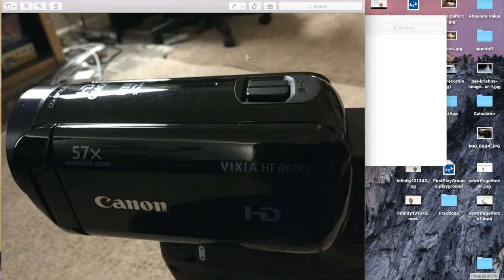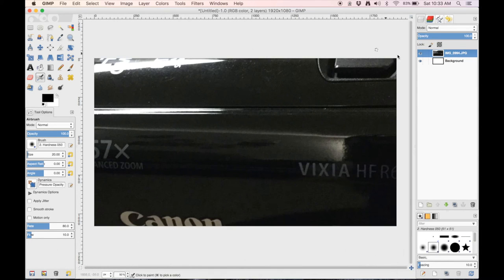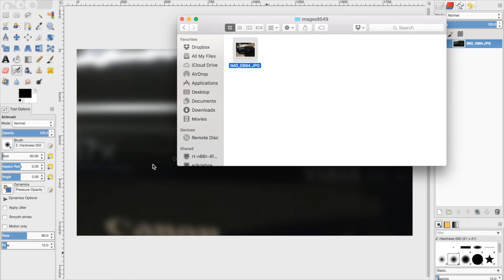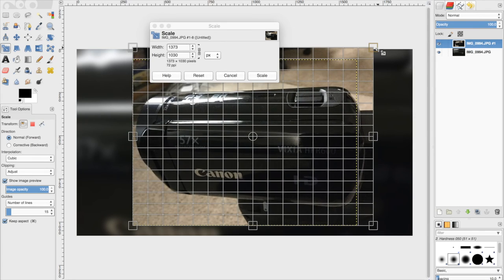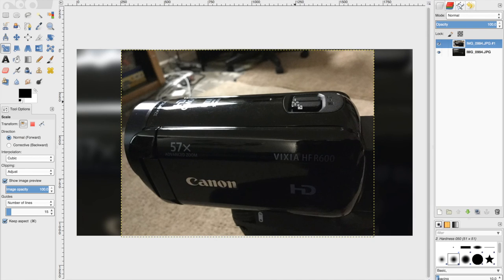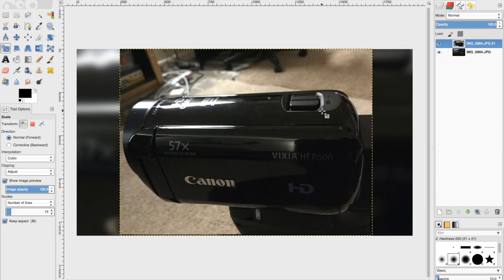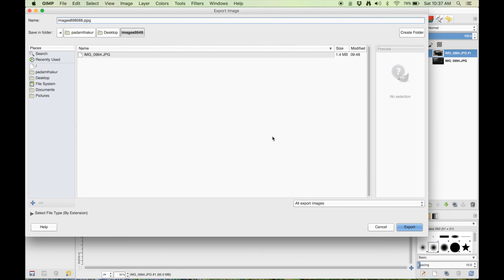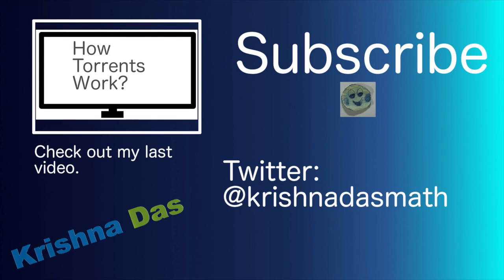How to Add a Blurred Border to a Different Aspect Ratio Image in GIMP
This video would show you how to add a blurred border to a different aspect ratio image in GIMP.